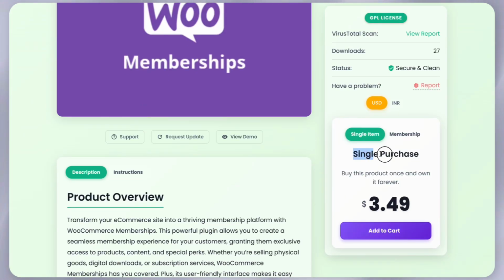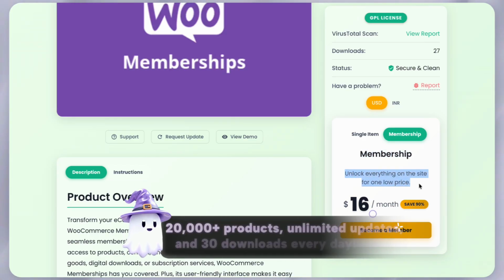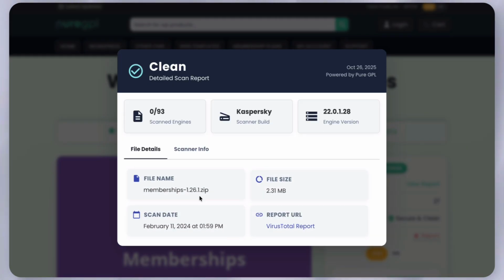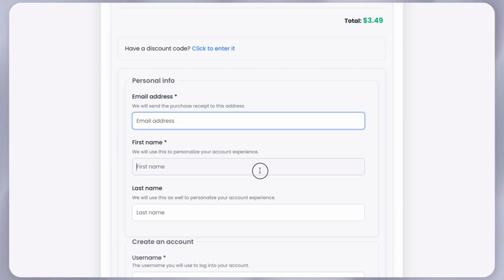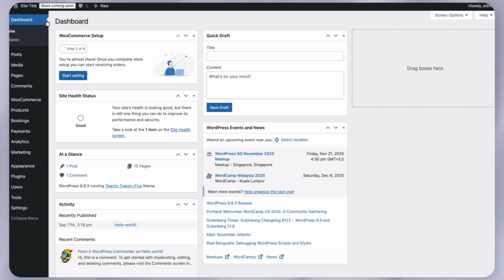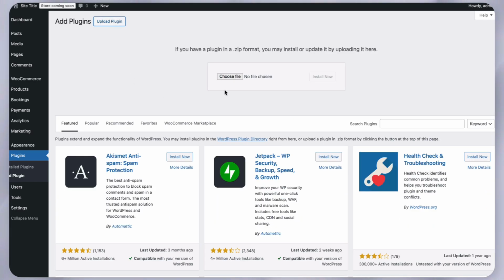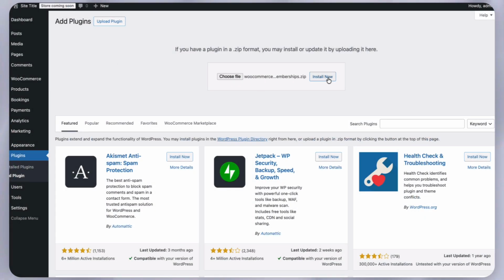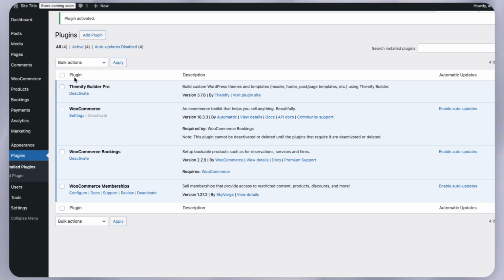How to Download & Install WooCommerce Memberships Plugin | Best GPL Site – PureGPL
🚀 Learn how to download and install WooCommerce Memberships Plugin step-by-step in this easy tutorial!

💻 This video shows how to:
- Download the WooCommerce Memberships Plugin GPL version
- Install and activate it in WordPress
- Get it safely from PureGPL.com, the best GPL site for premium WordPress plugins & themes

✅ Why PureGPL?
- 100% Original GPL Files
- Safe & Secure Downloads
- Affordable pricing (Just $3.49!)
- Instant Access & Updates